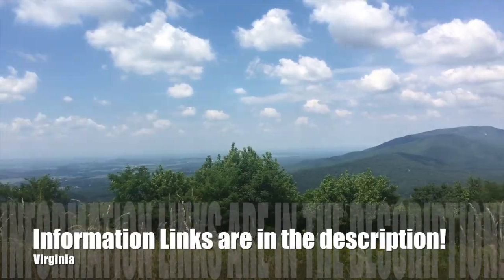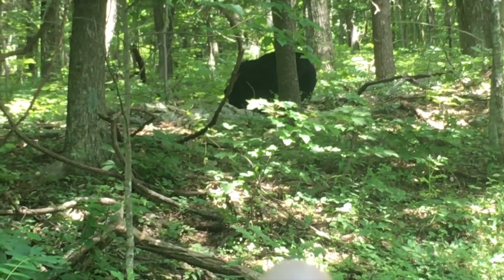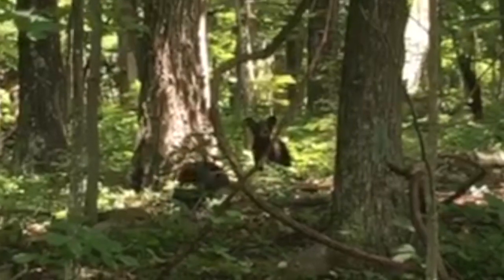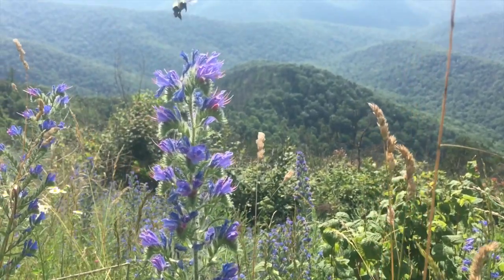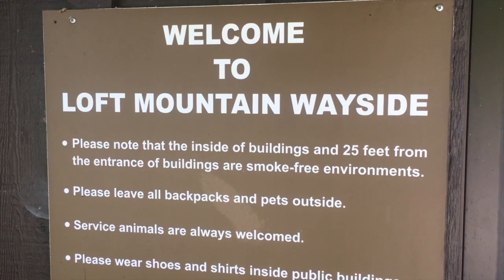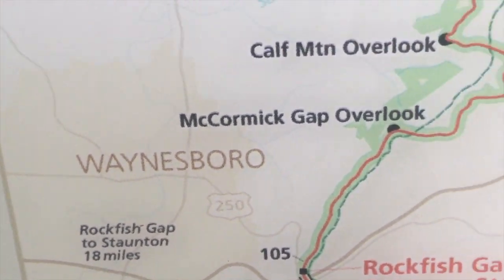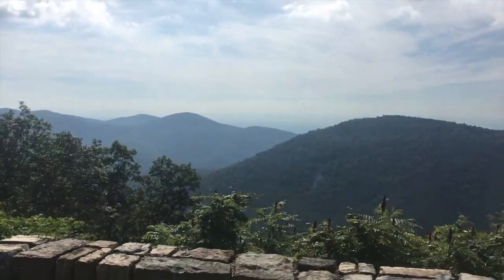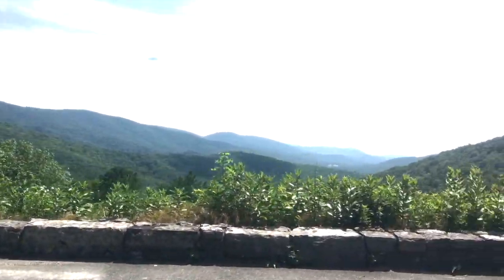Skyline Drive Virginia!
This video is about the amazing Skyline Drive in Virginia! Links to follow!

***Do you want to start your own YouTube Channel? Or, do you need help with your own channel?

Connect with a Nose for Life

Information Links